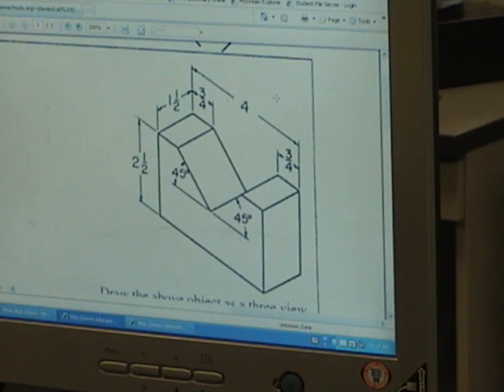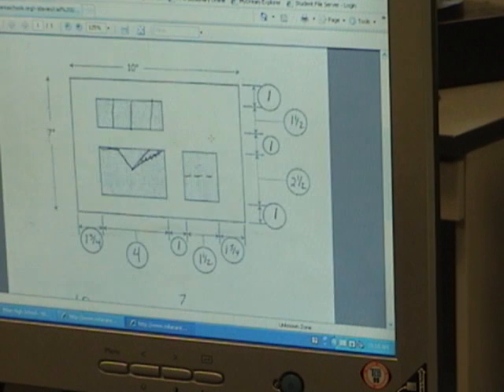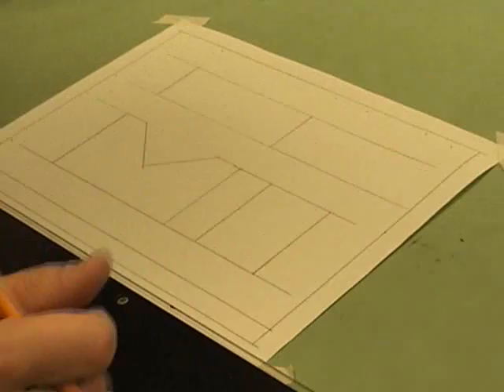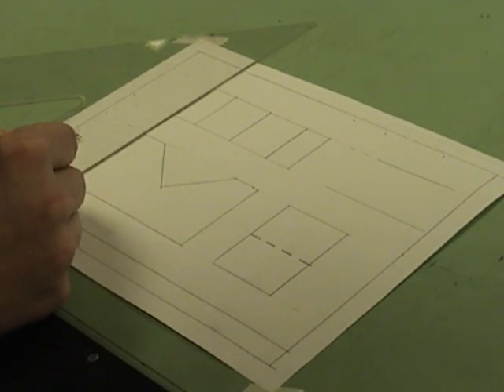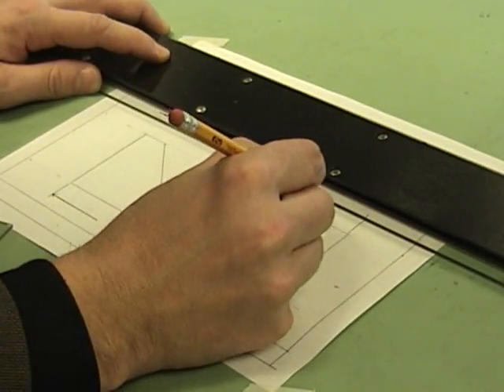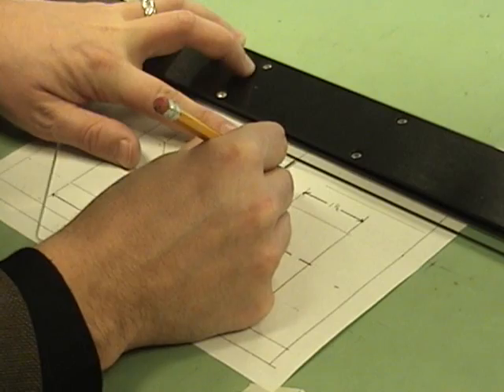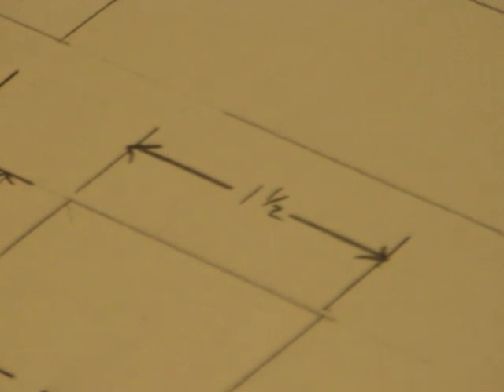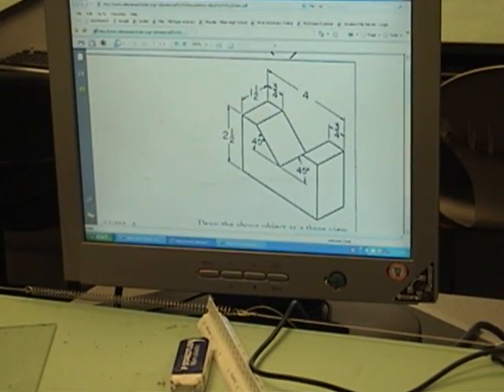V block 3 view